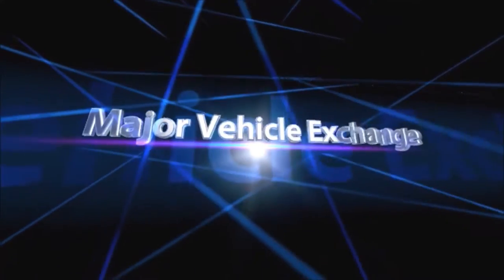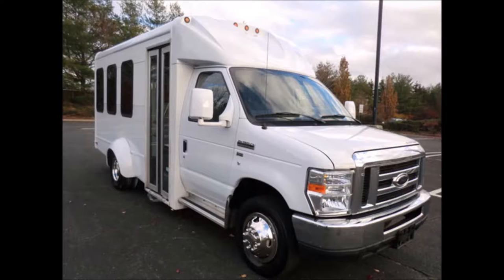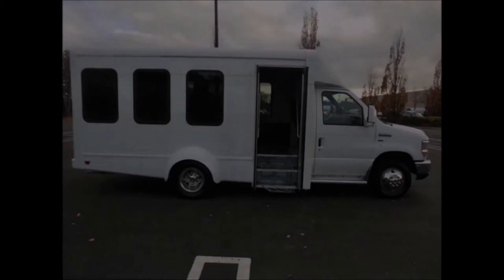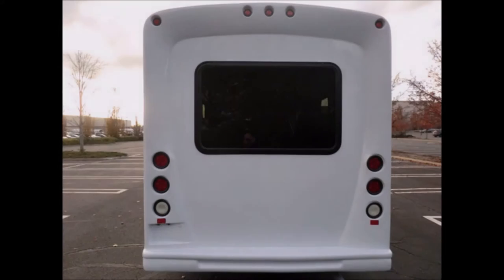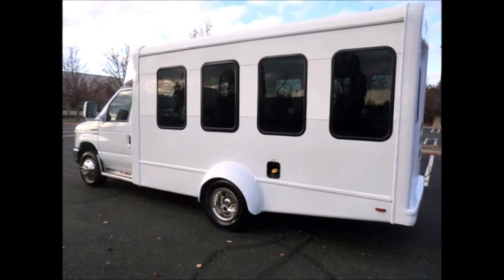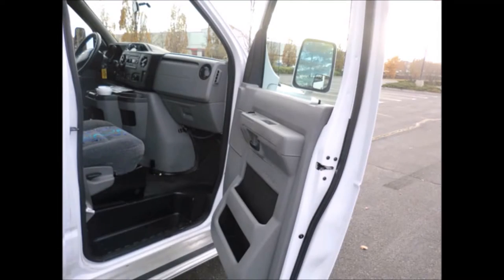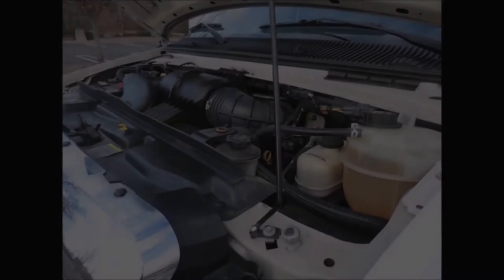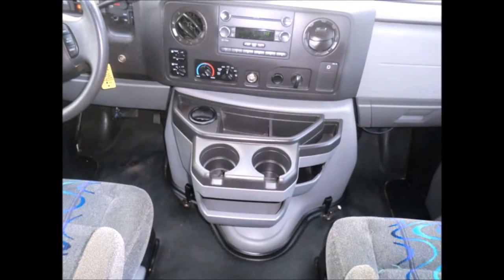Shuttle buses for sale in Mississippi by NY Dealership | 2011 Ford E350 Bus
Welcome to Major Vehicle Exchange – Used Shuttle Bus & Wheelchair Van Specialists

We are one of the largest and oldest licensed dealers specializing in the sale of reconditioned and road tested used shuttle buses, commuter buses, coach buses, commercial transit and paratransit buses and wheelchair mobility buses and vans to churches, tour and shuttle operators, schools, teams, resorts, assisted living facilities, adult & senior care facilities and medical transportation providers throughout the United States and Canada. Some of our buses are converted into limo buses, band buses, mobile offices, classrooms and showrooms. We offer independent inspection services to our out-of-town customers for total assurance of buyer satisfaction.

Our large inventory of fairly priced vehicles includes the finest available shuttle buses, church buses, tour buses, used buses, wheelchair vans, limo buses, charter buses and ADA adult mobility vehicles with gas and diesel engines. We are always looking for good used buses. Many of our buses are sold directly to other dealers and brokers. We own and have on hand all the vehicles presented here on our website.

If your group or organization needs to make a change or bus disposal, we are happy to discuss the purchase of pre-owned buses under 10 years old. Please complete the Sell Your Vehicle form

As an established licensed dealer incorporated in 1985, we have developed a team of experts to locate, recondition and sell mini-buses and shuttle buses throughout the United States and Canada. Each vehicle is thoroughly road tested and checked for mechanical and appearance defects and reconditioned by certified technicians, qualified paint shops and upholstery specialists.

We offer advice for financing and leasing for prospective applicants through third party funders. Our knowledgeable and friendly staff, flexible delivery options and terms will benefit a wide variety of customers. We offer complimentary airport pickup or delivery services for all our shuttle buses and wheelchair vans throughout the United States and Canada.

For more information about our Shuttle buses for sale in Mississippi call Charles Kaufman President & CEO of Major Vehicle Exchange at today!

Shuttle buses for sale in Mississippi